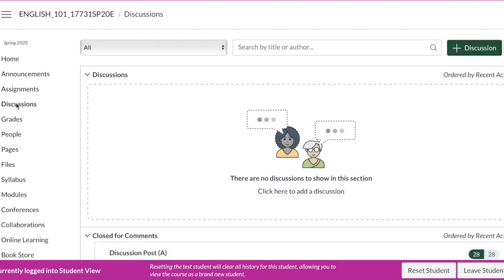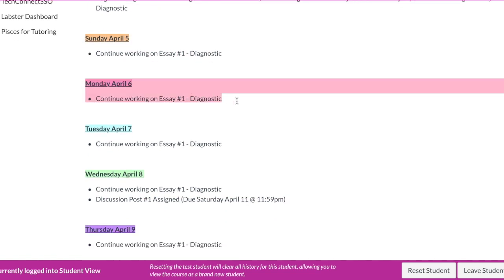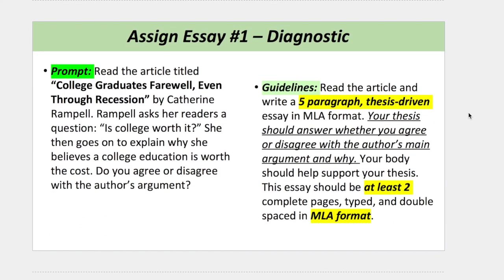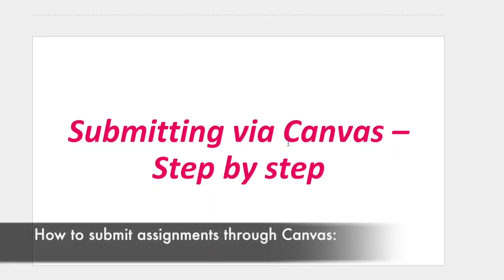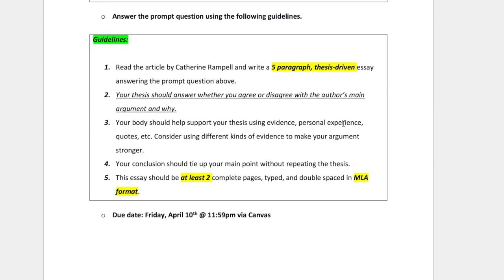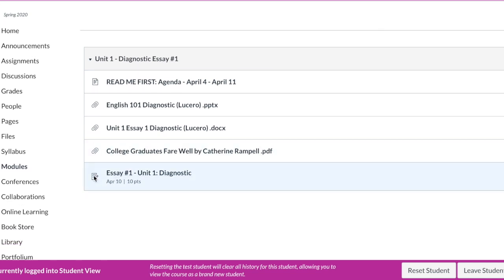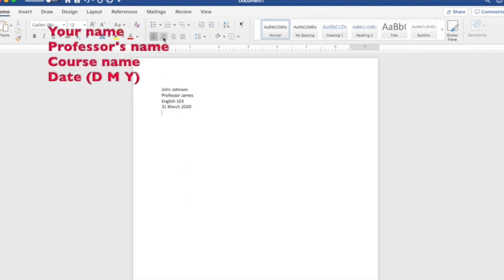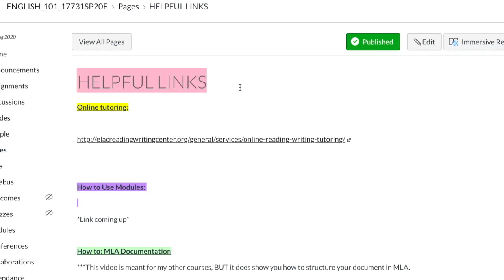How to Navigate Canvas + MLA - English 101 Section #17731 (Lucero)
This video is about: How to Navigate Canvas + MLA - English 101 Section #17731 (Lucero). This video includes details about Modules, Essay #1 (Diagnostic), submitting assignments through Canvas, the Writing Center, and MLA format.